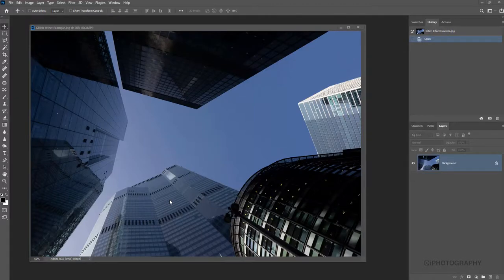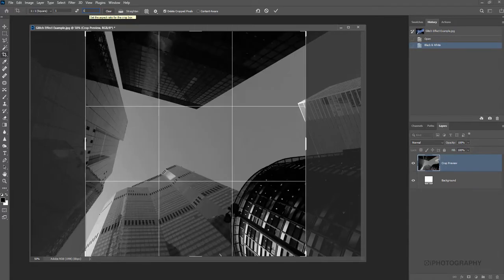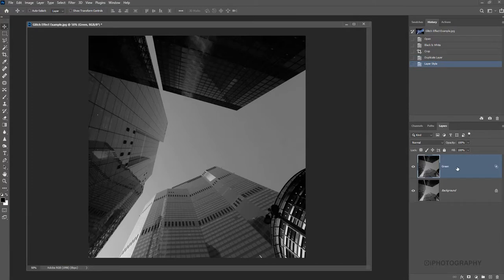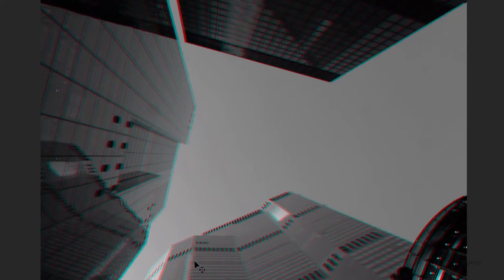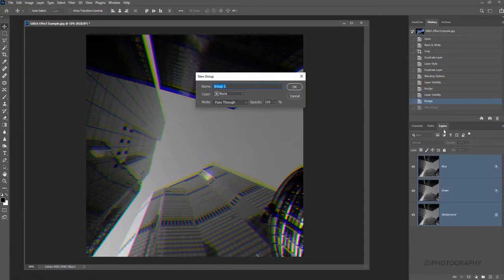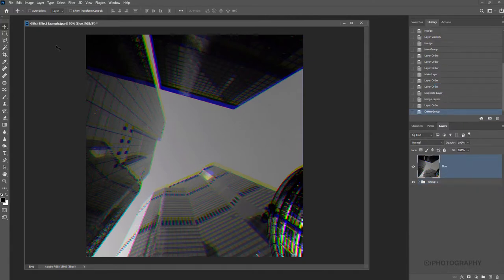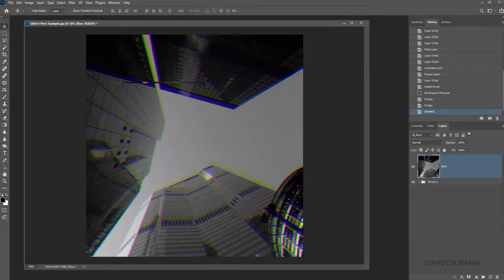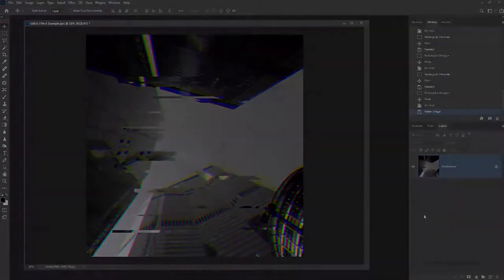Glitch Effect Photography HACK!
Glitch effects can make clean-cut modern photos a little more dynamic, see how easy it is.